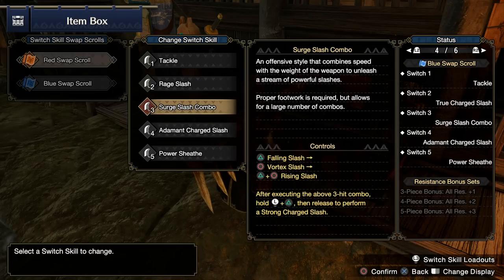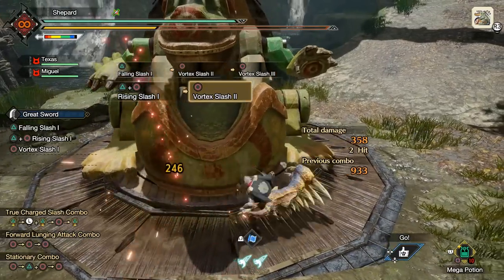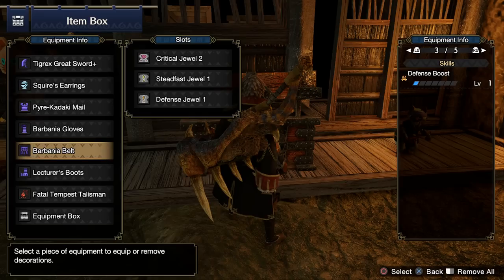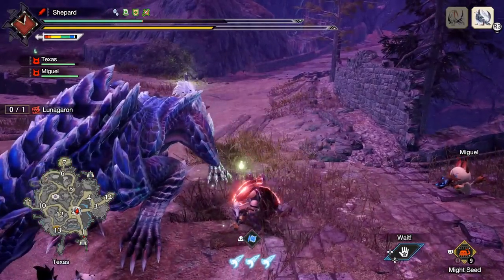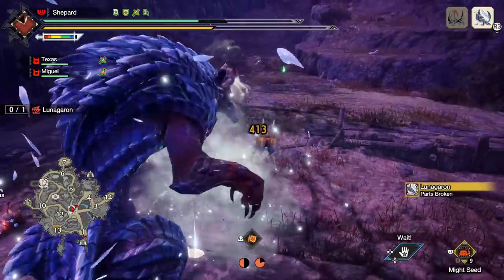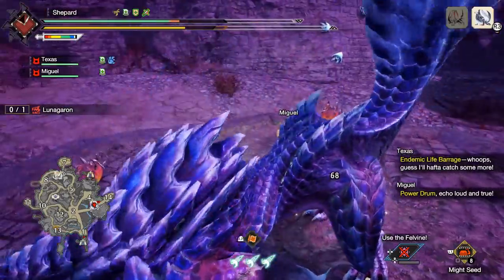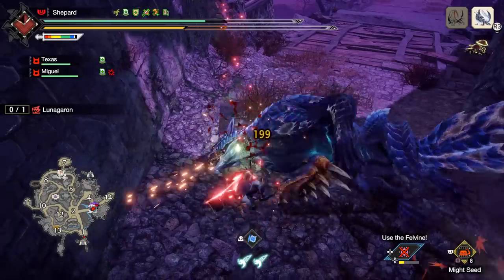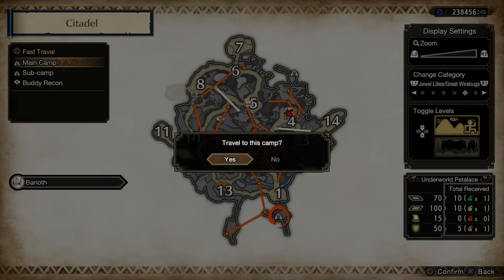Surge Slash Tutorial & Lunagaron Run - Monster Hunter Rise Sunbreak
Almost feels like a new weapon!